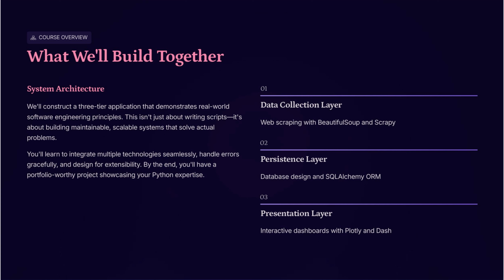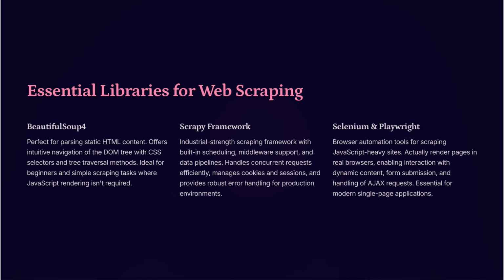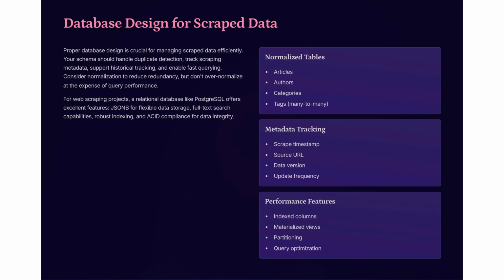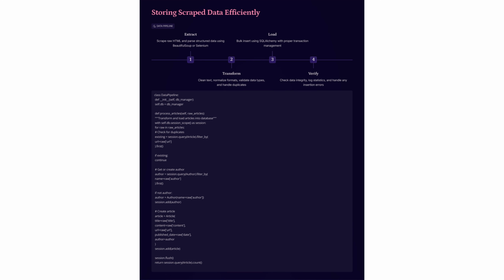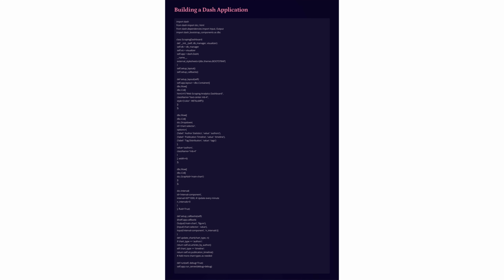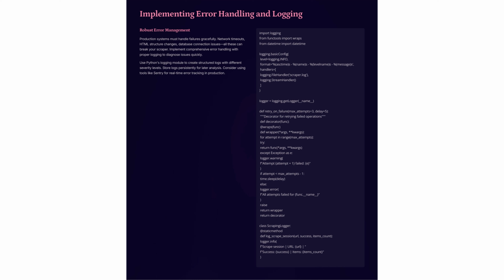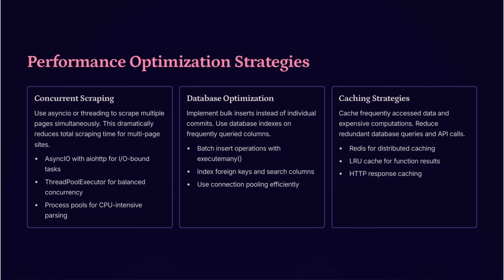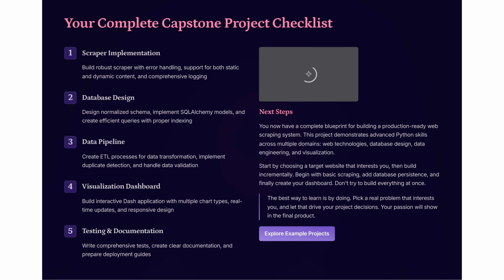Building a Complete Web Scraping System with Python